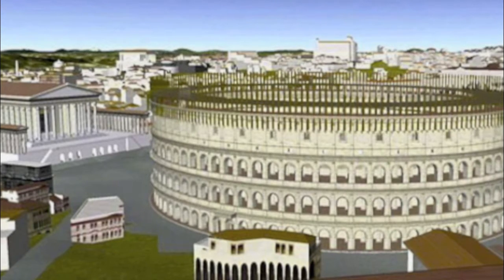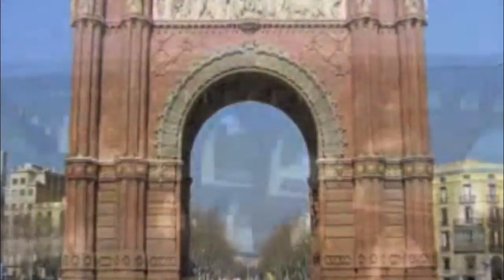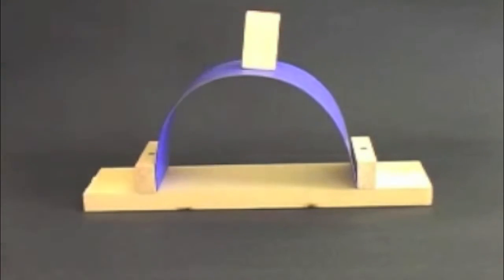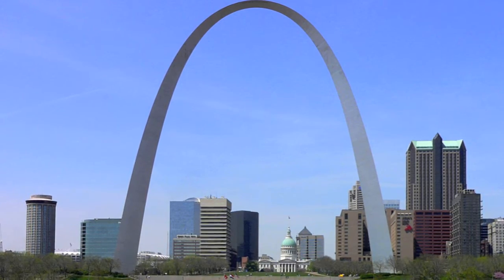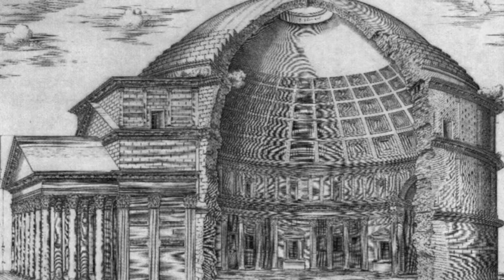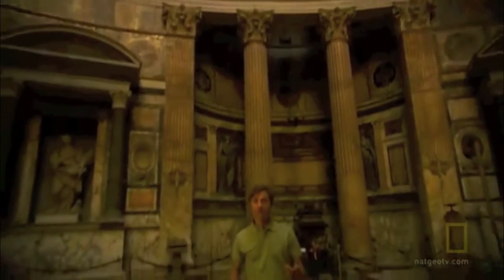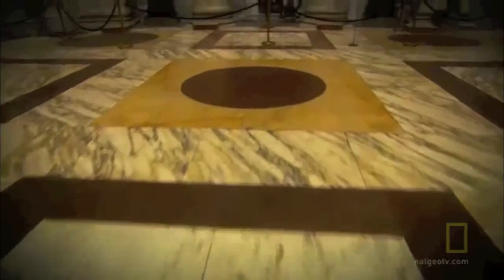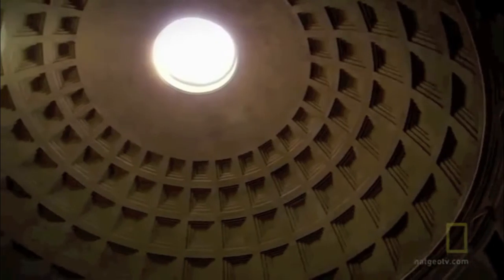iSearch- Roman Architecture Kevin Brown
Kevin, Brown, iSearch, Roman, Architecture